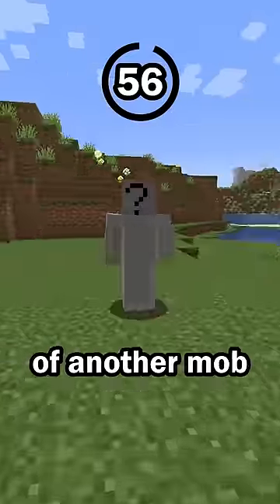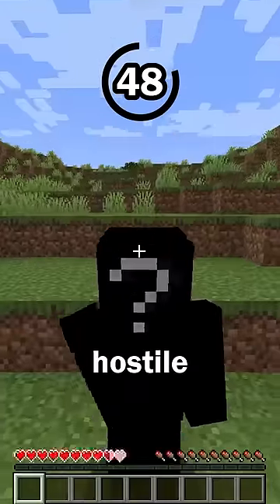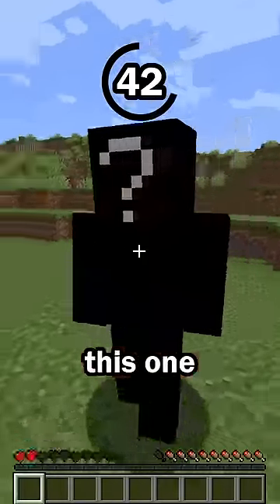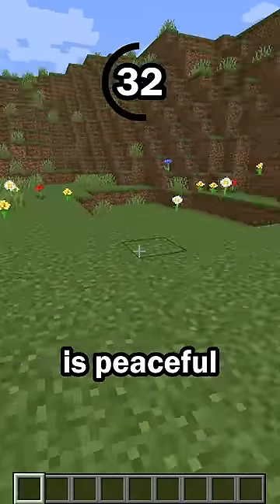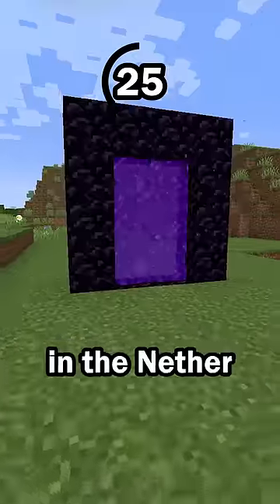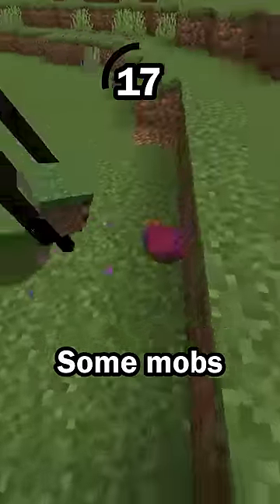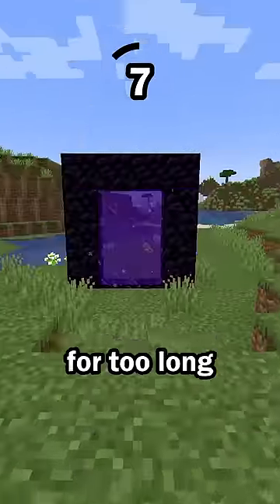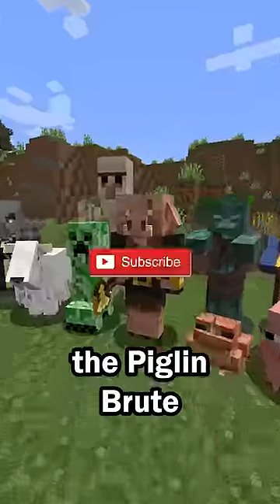Guess the Minecraft mob in 60 seconds 9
Can you guess the Minecraft mob? You only have 60 seconds, so choose quickly! This one might be tricky.